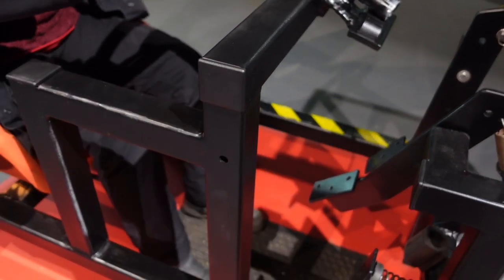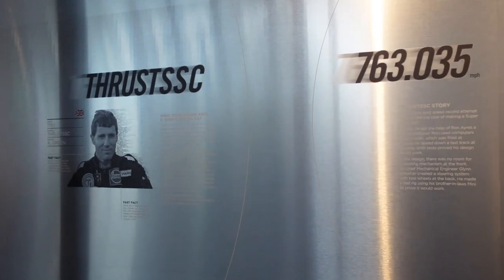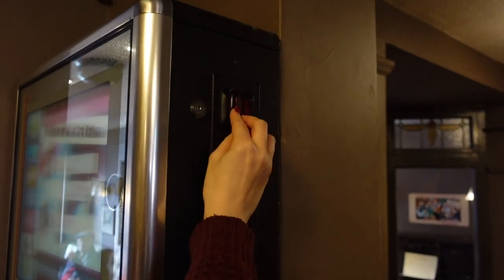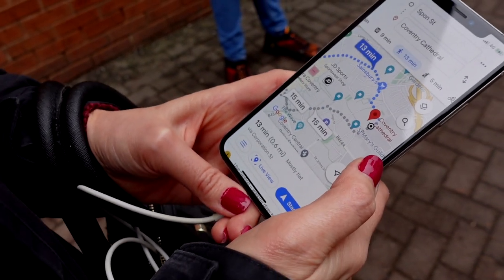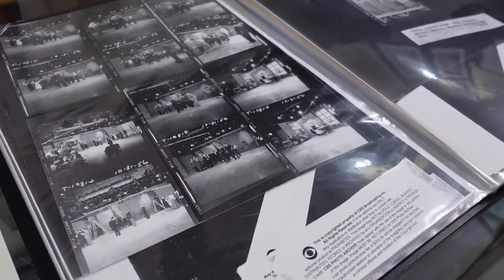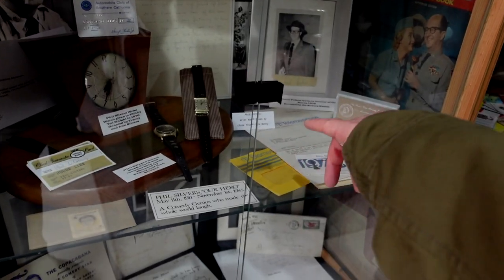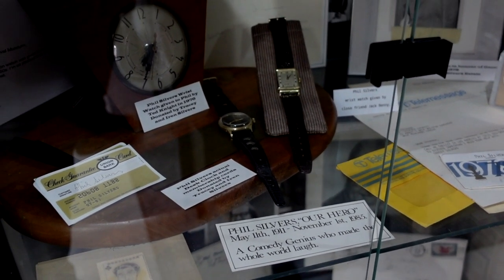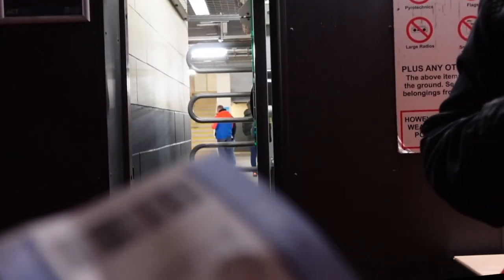The Football Tourist Guide to COVENTRY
Last week Jane and I travelled to watch Blackpool play Coventry City we set off early in the morning to film this guide to give you ideas of things to visit and places to eat when your team are next playing in Coventry